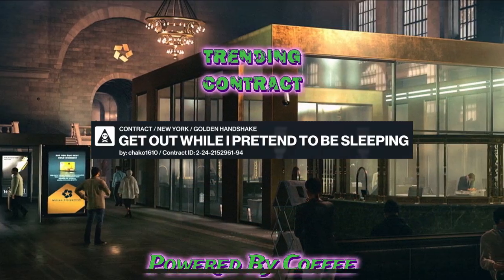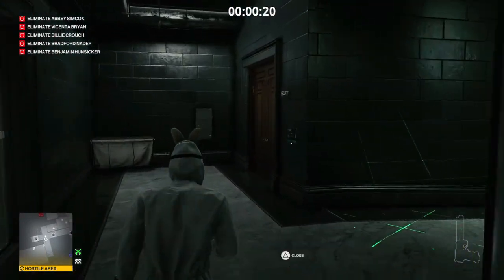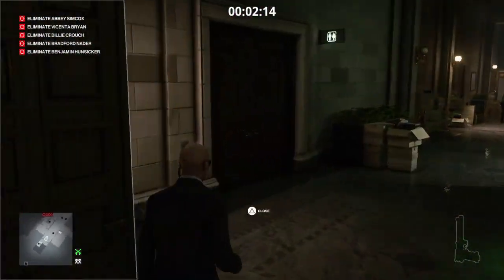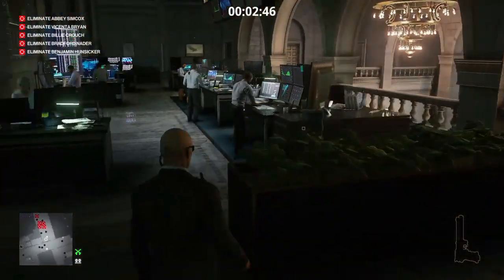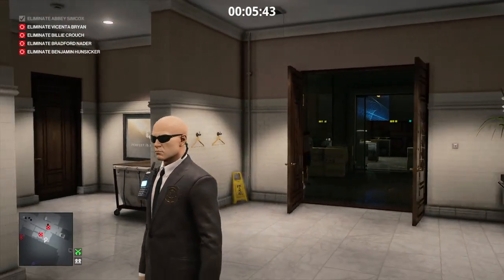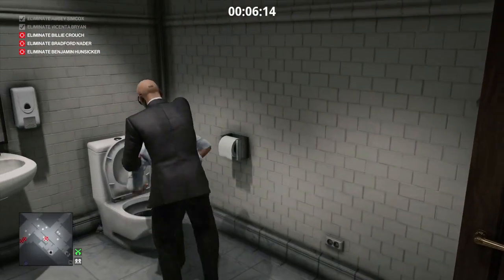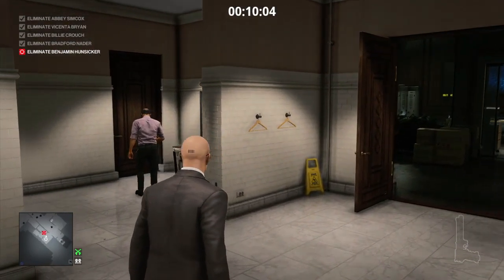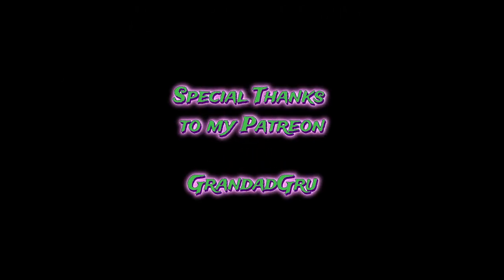W.O.A. Trending Contract, Get Out While I Pretend To Be Sleeping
In today's episode we will tackle the trending contract Get Out While I Pretend To Be Sleeping.